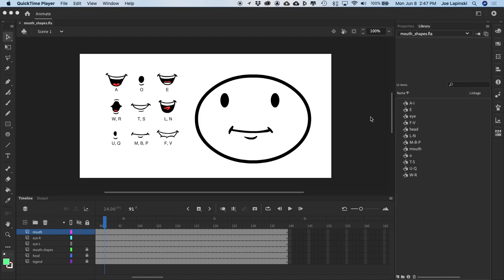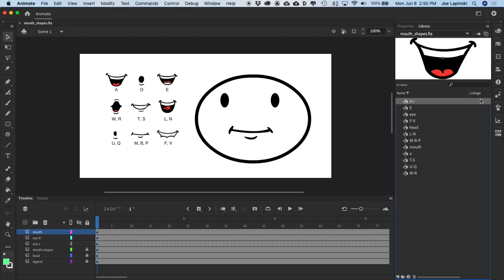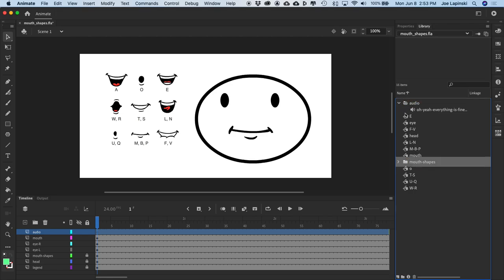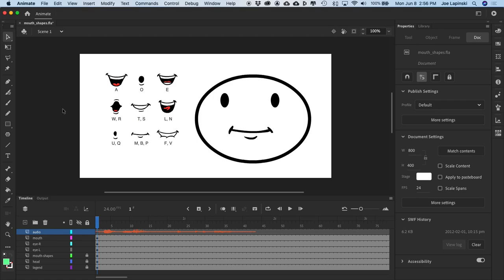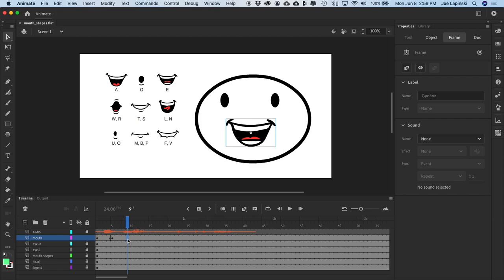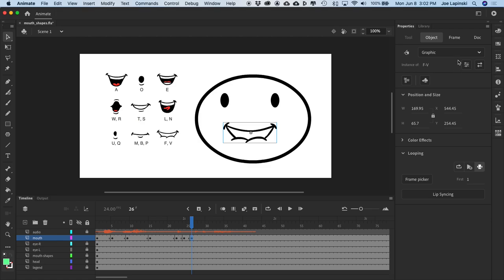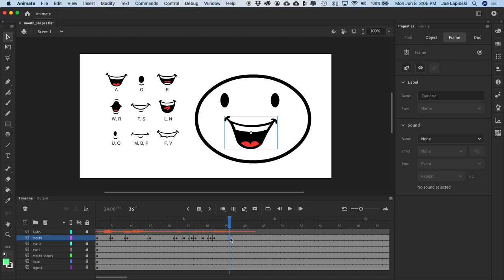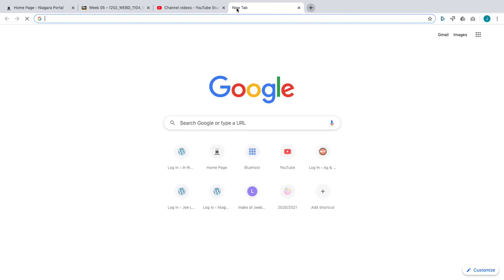WEBD1104 - Week 05 - Lip Sync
This video tutorial corresponds to the Week 05 exercise "Lip Sync" on Blackboard.